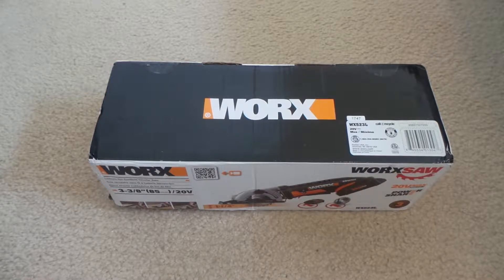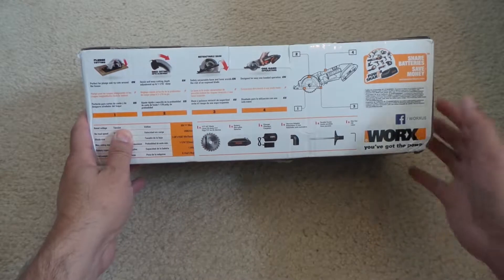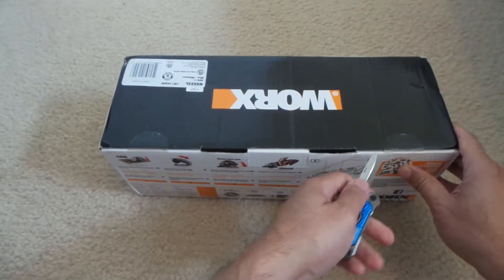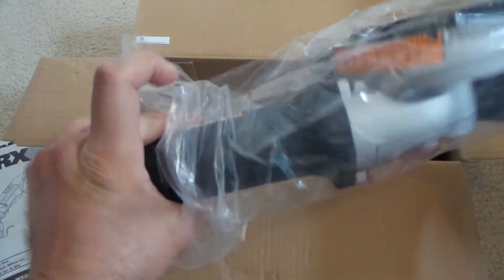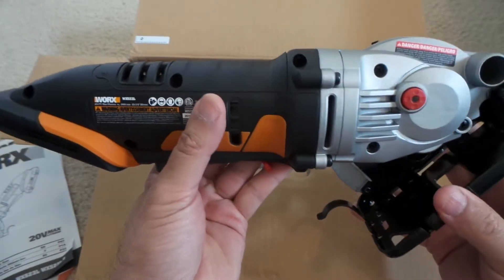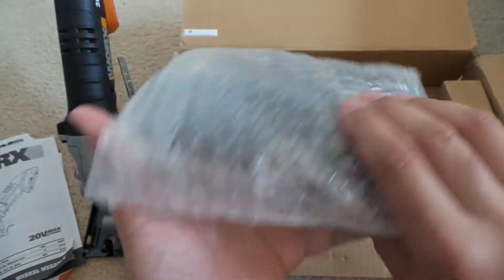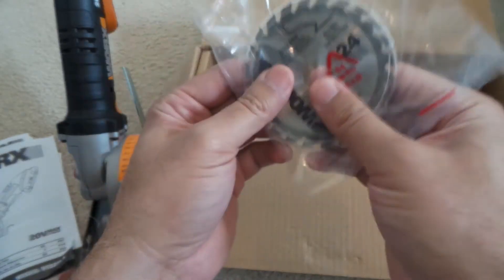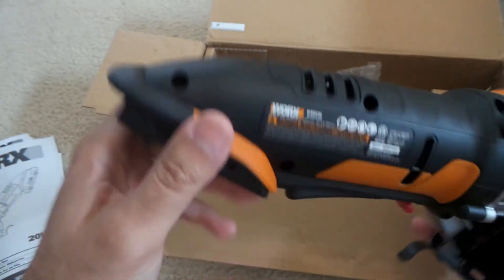20V 3-3/8" WORXSAW COMPACT CIRCULAR SAW